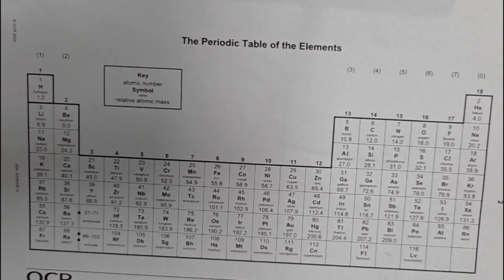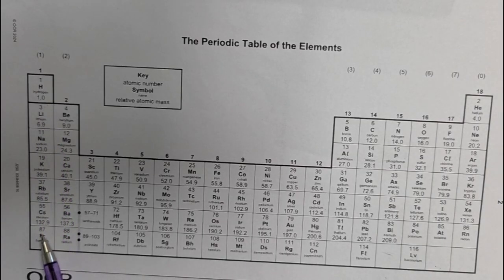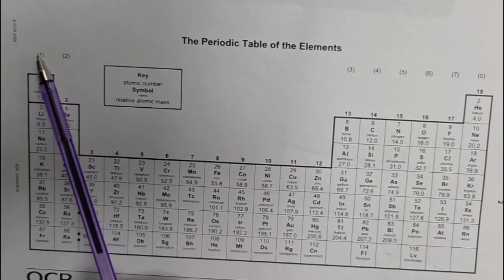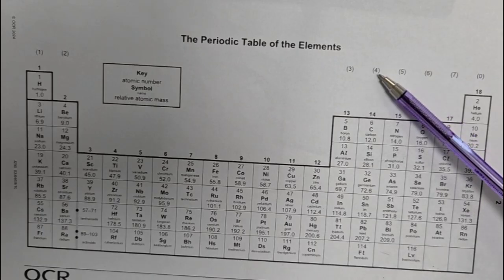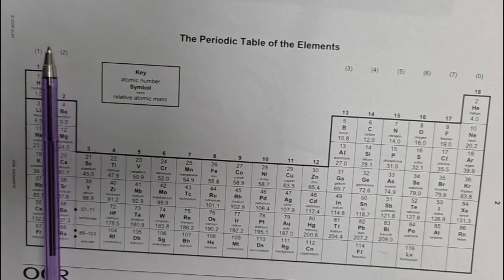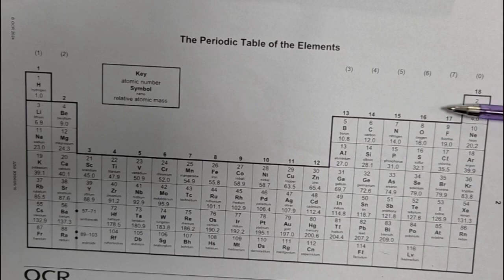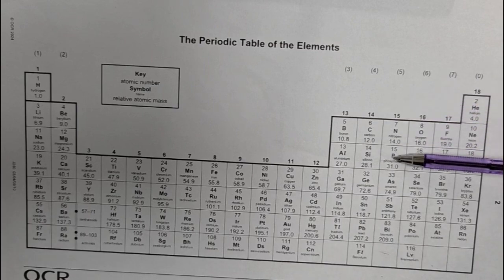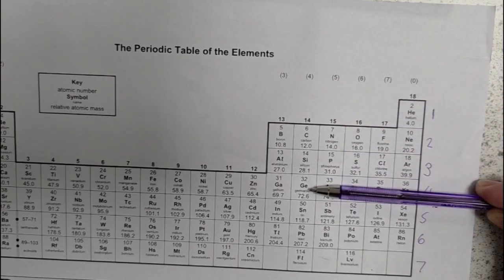Periodic table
Do you know your groups from your periods? Find out now!